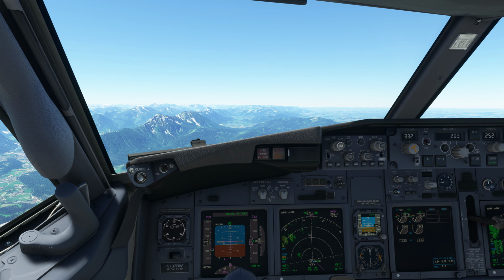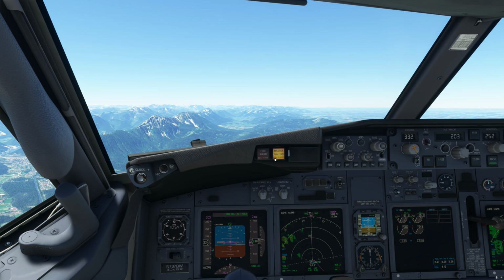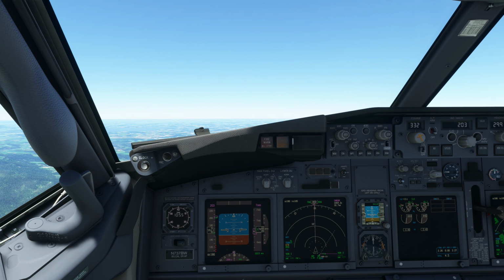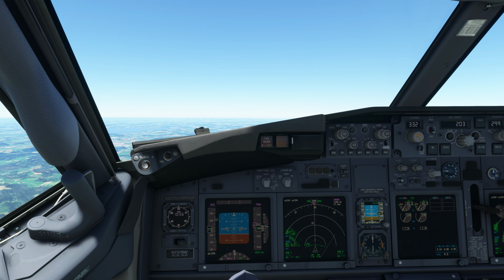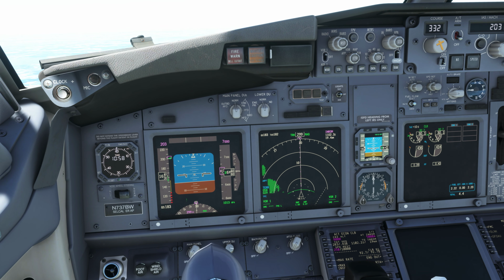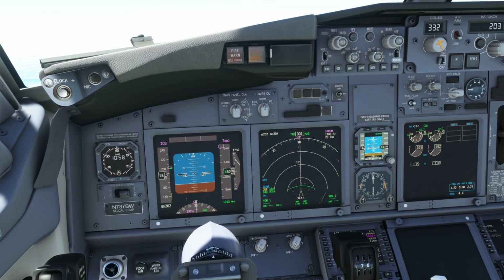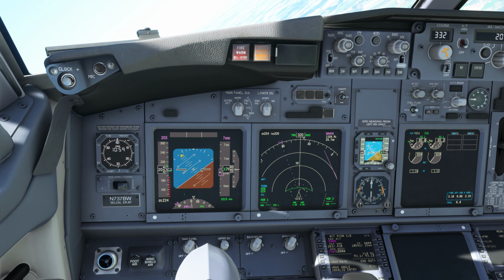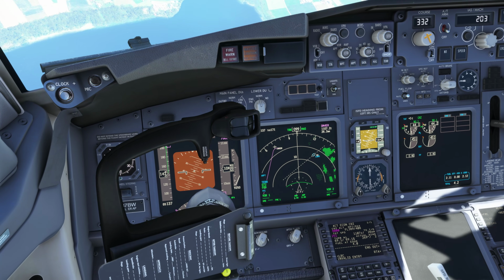PMDG 737-700 Tutorial: Stall Recovery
Hi all, I'm a PMDG tech team member and real life 737 pilot. In this tutorial we will talk about stalling and how to recover from a stall. We'll also discuss some of the theoretical backgrounds.
Note that these videos are *NOT* designed as training aids for real aviation but purely as entertainment videos for home flight simulation on your computer.

If you want to practice what you learned today check out this video, where I'm going to go over three scenarios designed by Boeing for pilot training (simulator use ONLY!).

Tools and addons used in this video:
Nvidia Shadowplay

My system specs:
Intel i9-9900k@5,2GHz
RTX3080Ti
32GB RAM